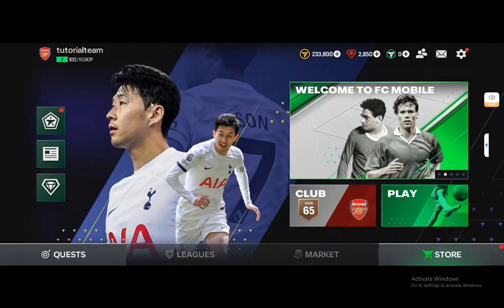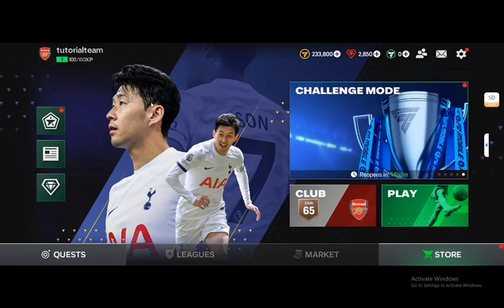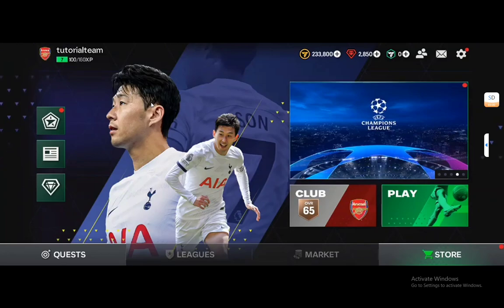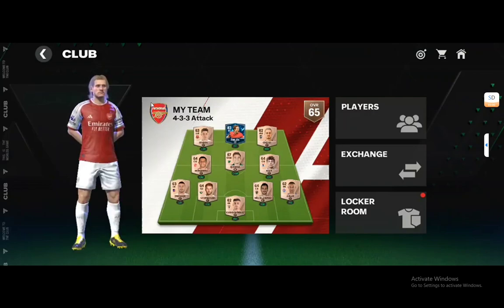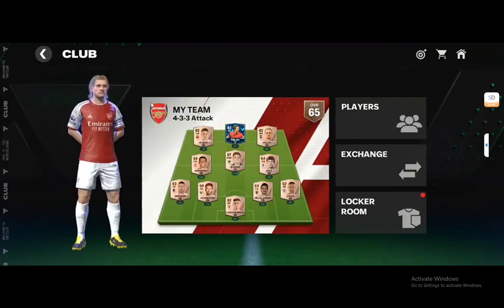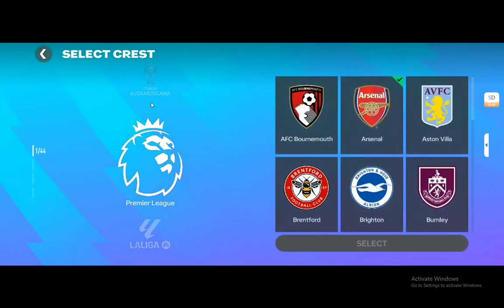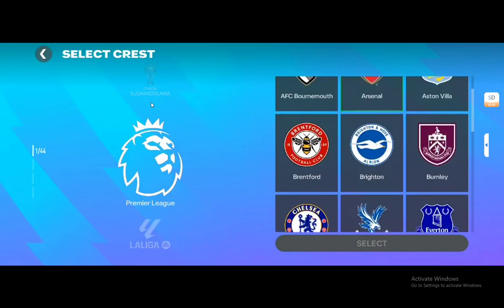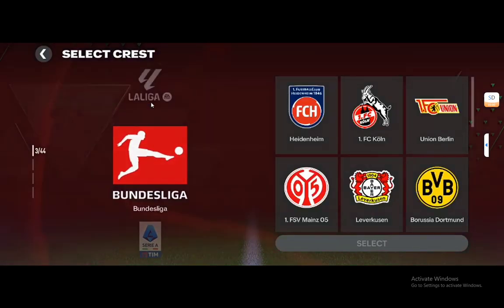How To Change Crest In Fc Mobile 24 Tutorial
Today we talk about change crest in fc mobile 24,change crest,fc mobile 24,fc mobile 24 tutorial